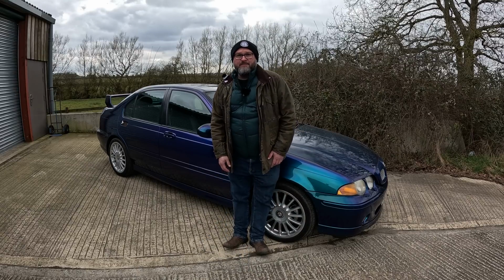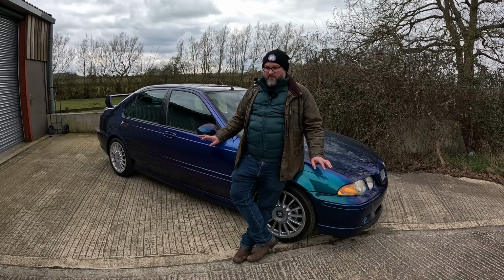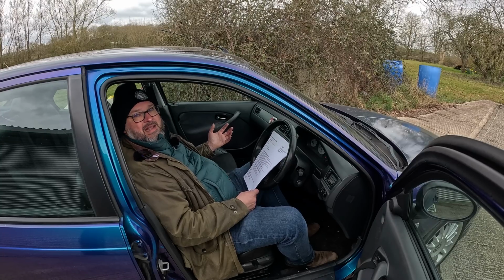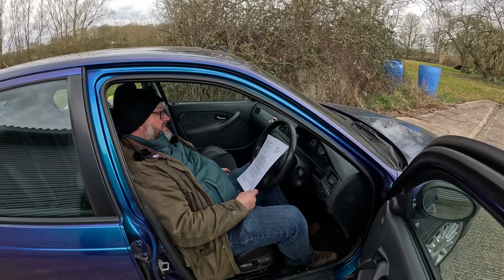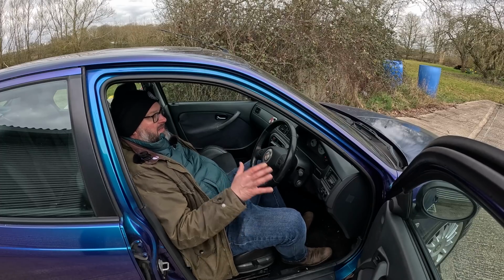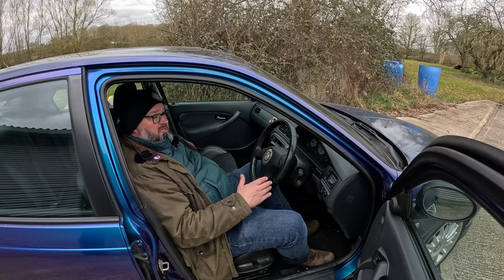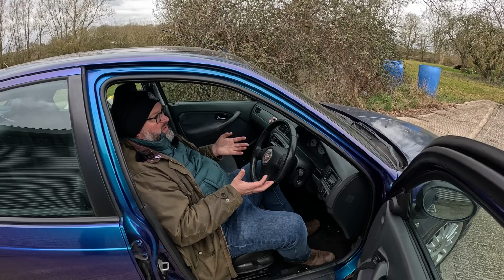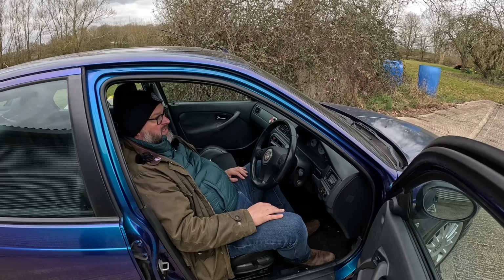Lessons Learned: Buying cars sight unseen! MG ZS 180 Horror Show!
Buying a car without seeing it in person—what could possibly go wrong? Well... a lot. In this episode of Beards and Bangers, I take you through my experience of purchasing an MG ZS 180 sight unseen and the absolute horror show that followed. From hidden issues to unexpected surprises, this car turned into a real learning experience.

If you're thinking about buying a car online, this is one video you don’t want to miss. Learn from my mistakes, and maybe save yourself a whole lot of hassle (and money)!

Want to keep in touch?

Prefer Instagram?